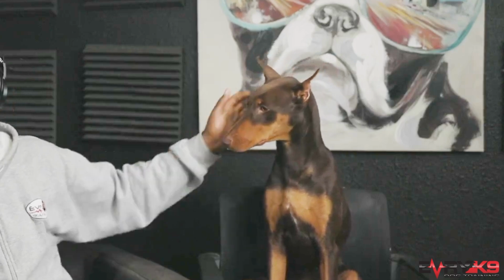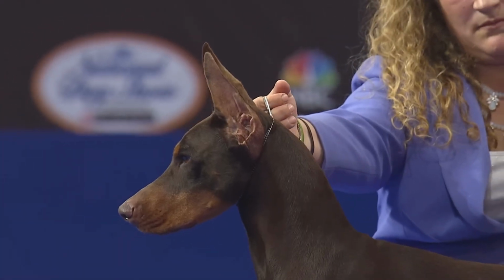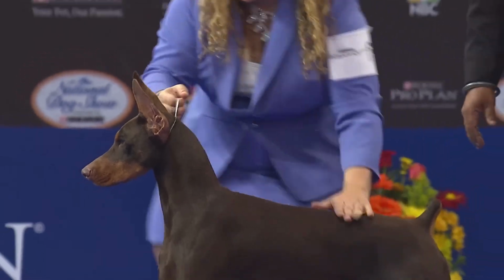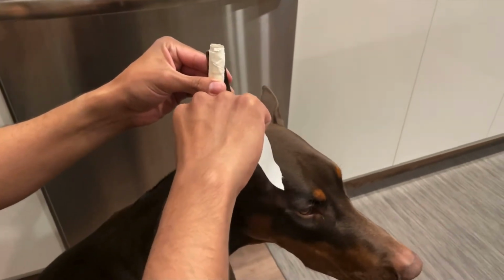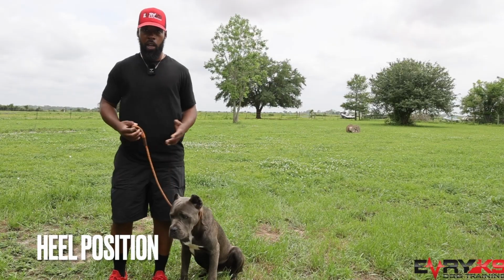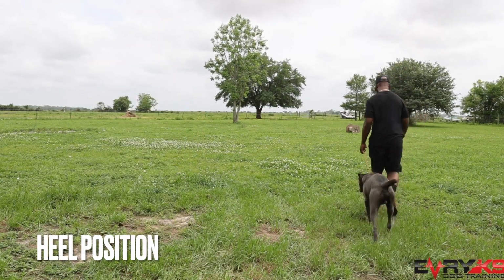"Doberman Ear Cropping: What You NEED to Know!" 🐾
Transform Your Dog’s Behavior with Our Training Community! This course is packed with step-by-step video guides that make training simple and enjoyable, showing you exactly how to teach your dog new skills, manage their behavior, and build a positive environment at home. Not only will you receive step-by-step guidance, but you'll also have a community around you that will encourage you along the way.

Feed your dog a healthier diet. Are you interested in learning how to Feed your dog a Raw Diet. We teach you how to make feeding Raw a simple transition. Download your Raw Feeding Guide today!

Herm Sprenger prong collar
Flirt Pole
Elevated Dog Cot
Dog Training treat pouch
Dog Training Ball